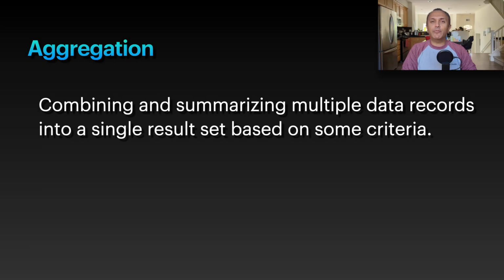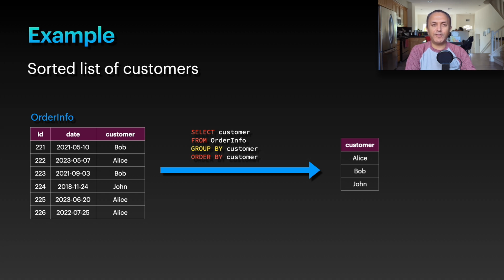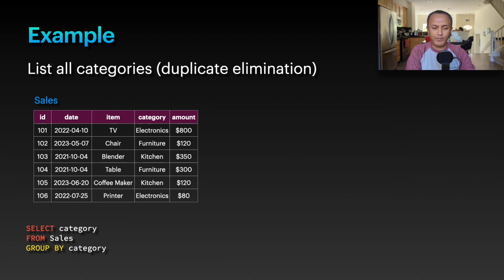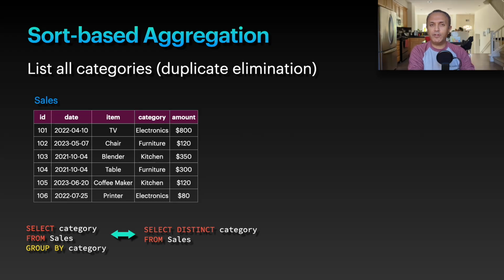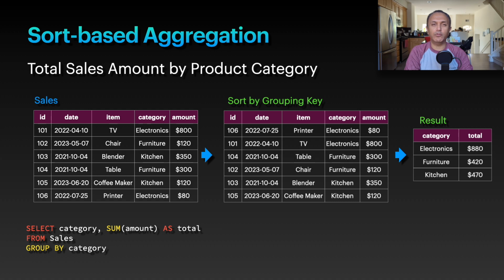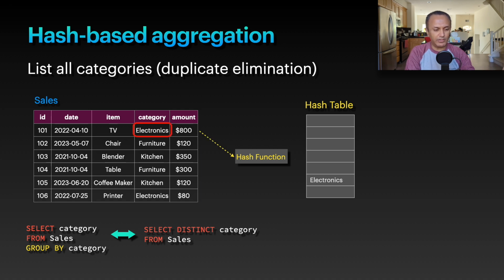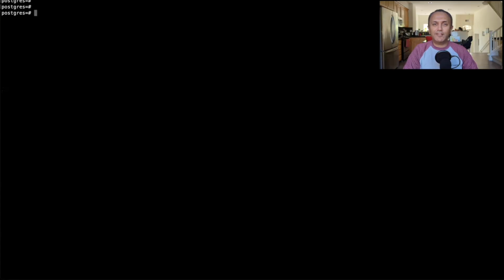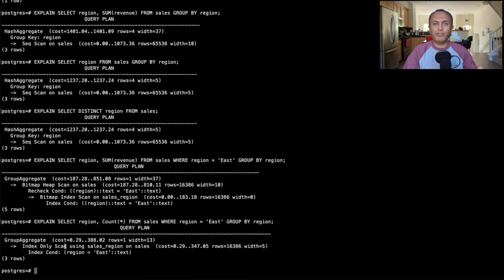Aggregation Algorithms - Sort-based & Hash-based (English) with Amr Elhelw - Tech Vault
▬ Contents ▬▬▬▬▬▬▬▬▬▬▬
00:00 Intro
00:45 Why do we need aggregation?
05:04 Aggregation Steps
11:18 Sort-based Aggregation
15:20 Aggregate Functions
18:04 Hash-based Aggregation
22:31 Demo
26:46 Summary